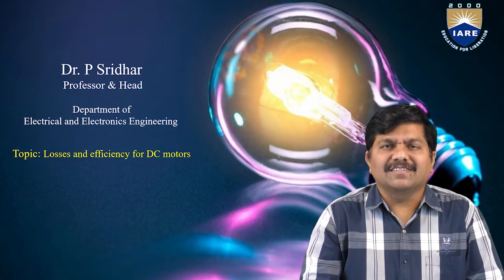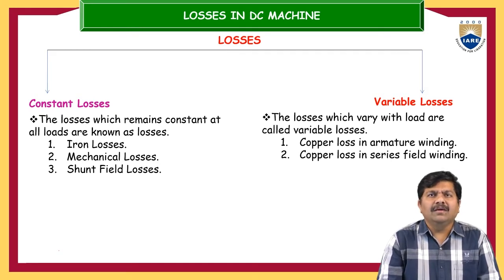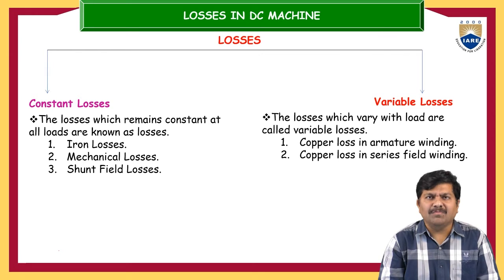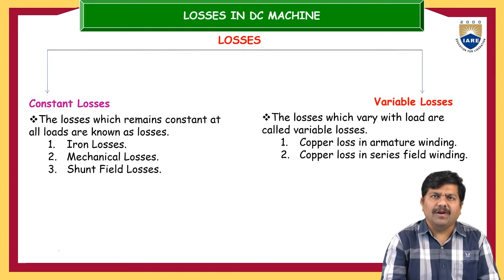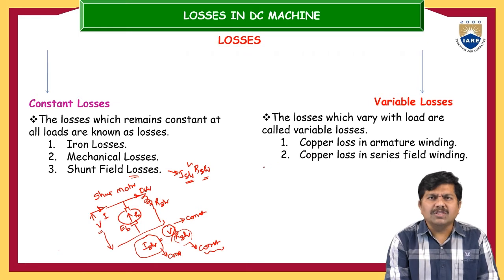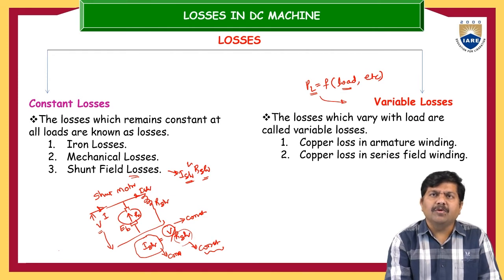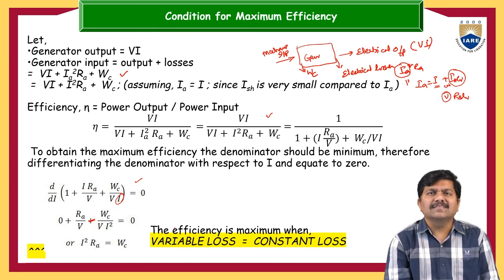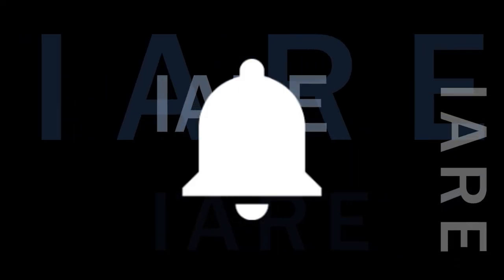Losses and Efficiency for DC Motors by Dr.P Sridhar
Losses and Efficiency for DC Motors by Dr.P Sridhar | Department of EEE | IARE

Telangana, India.